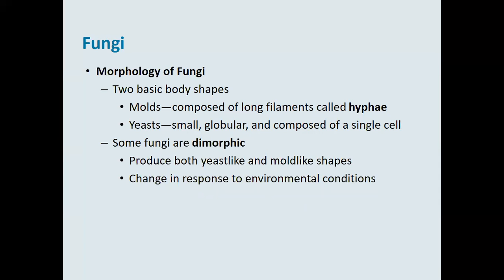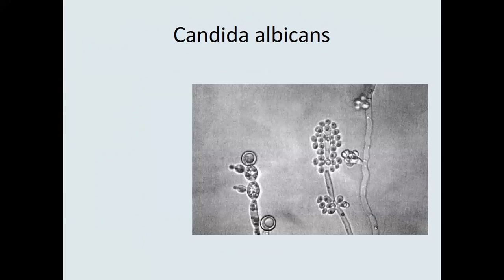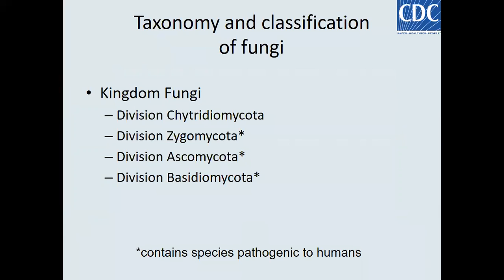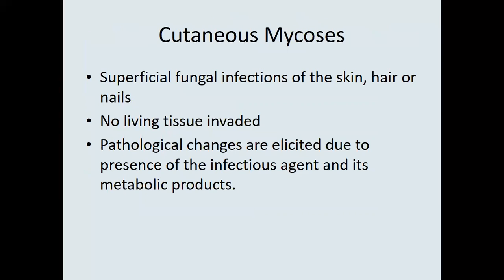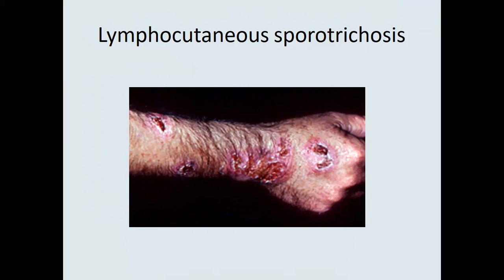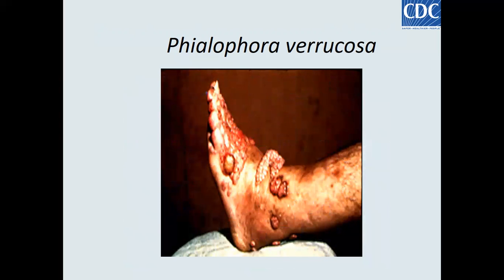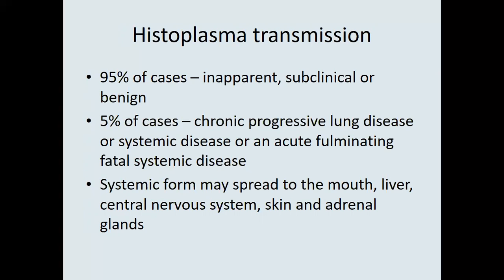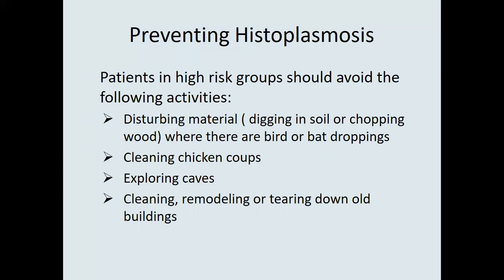All Fungi things, by Professor Dana Perry